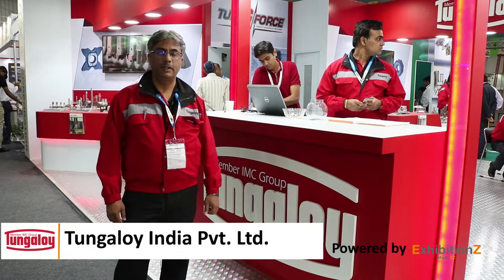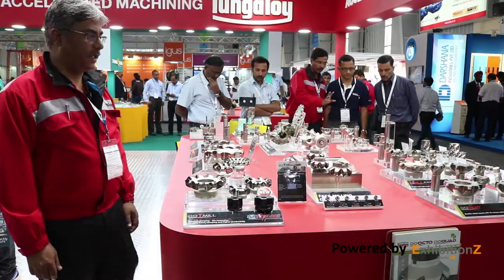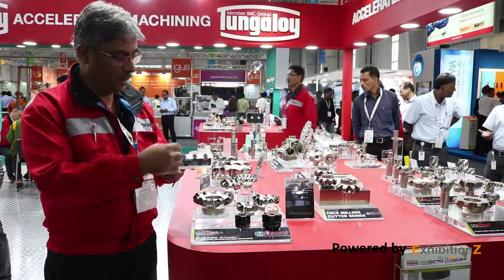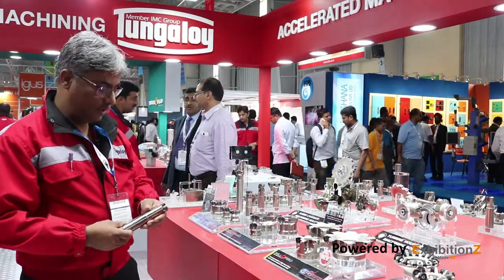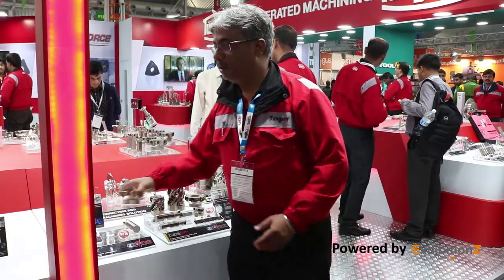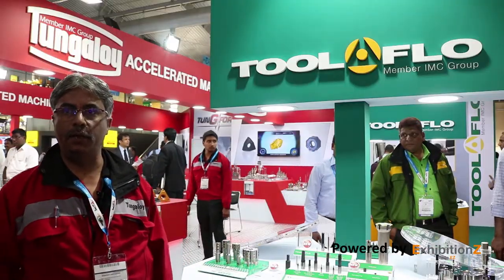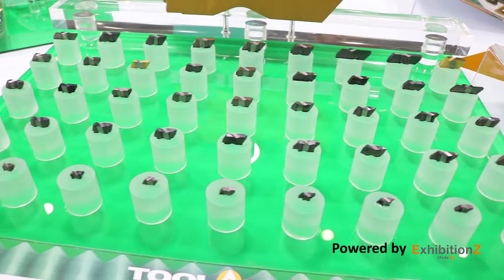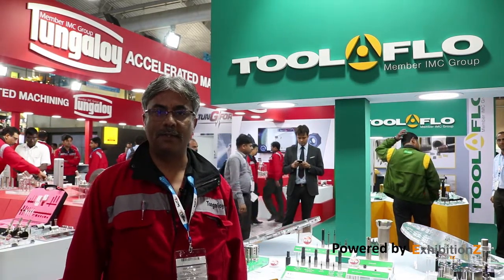Tungalou @ IMTEX 2017